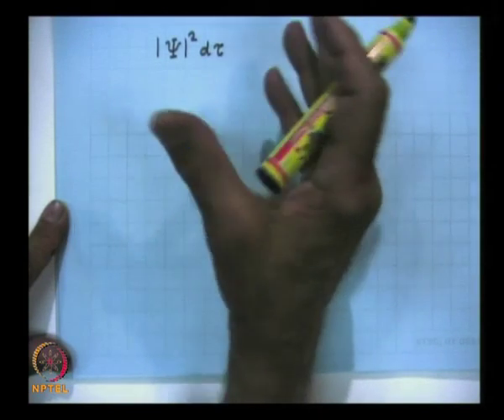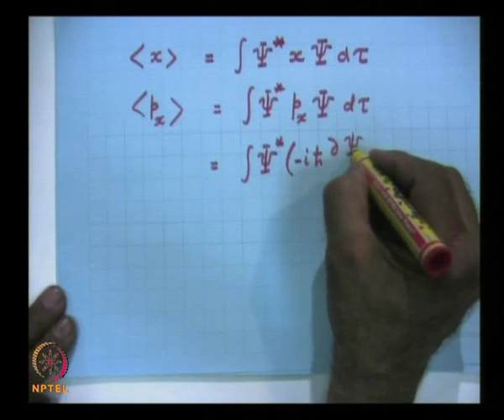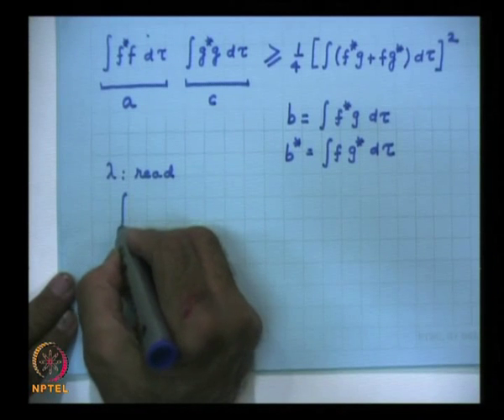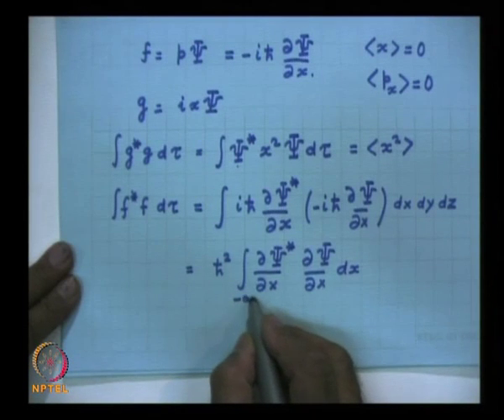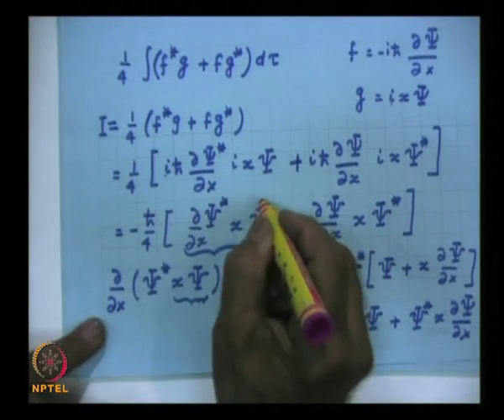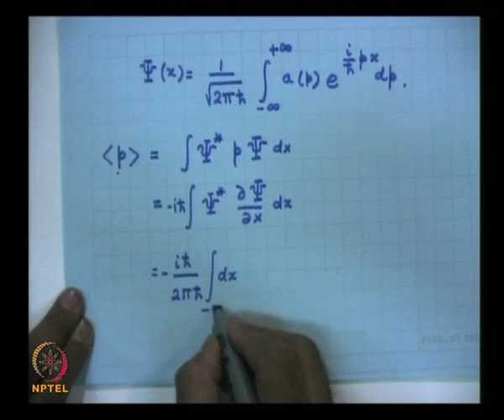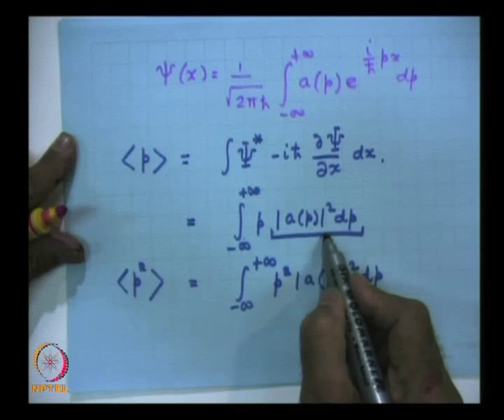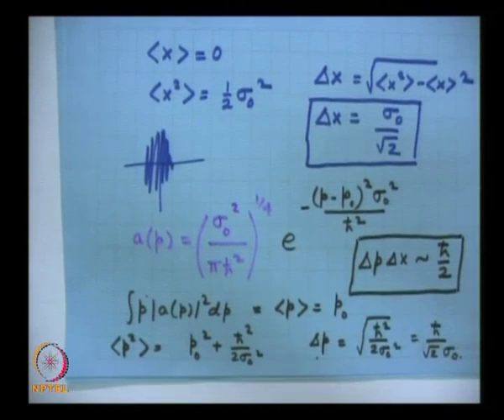Mod-02 Lec-06 Expectation Values & The Uncertainty Principle